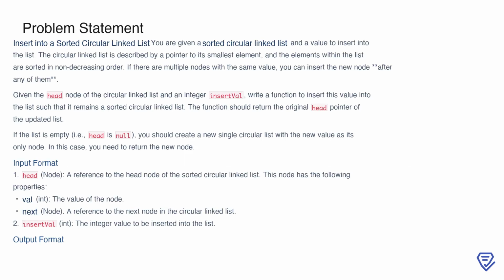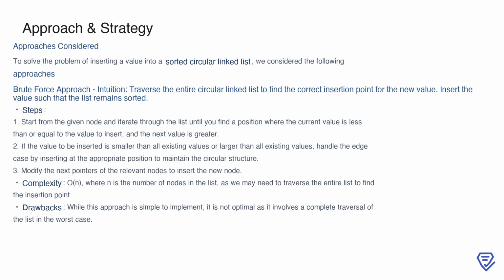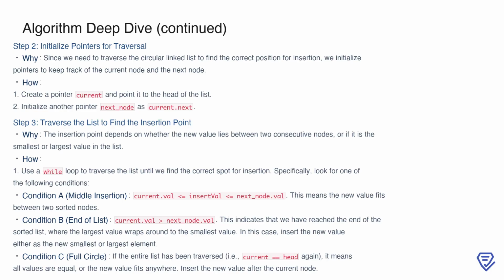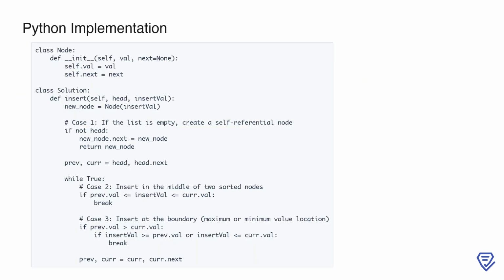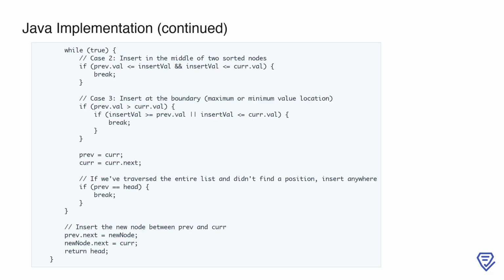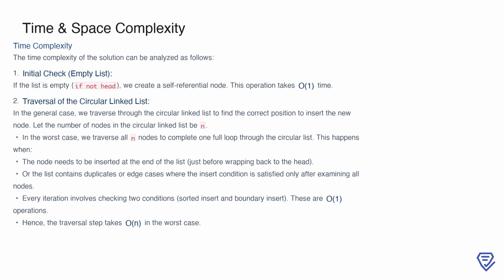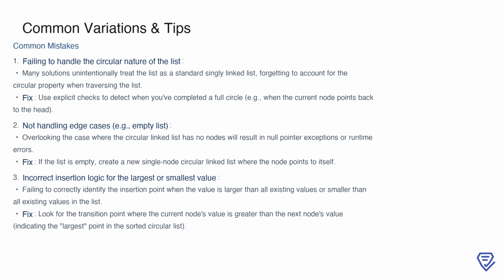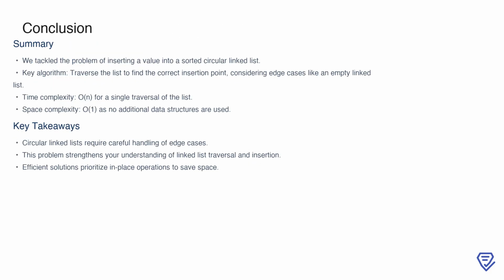LeetCode 708: Insert into a Sorted Circular Linked List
Difficulty: Medium

📚 Topics: Linked List, Math, Recursion, Stack, Two Pointers

⏱️ Timestamps:
00:00 - LeetCode 708: Insert into a Sorted Circular Linked List
00:24 - Problem Statement
01:14 - Problem Statement (continued)
02:11 - Problem Statement (continued)
02:50 - Problem Statement (continued)
03:44 - Approach & Strategy
04:48 - Approach & Strategy (continued)
06:07 - Approach & Strategy (continued)
07:16 - Algorithm Deep Dive
07:58 - Algorithm Deep Dive (continued)
09:05 - Algorithm Deep Dive (continued)
09:45 - Algorithm Deep Dive (continued)
10:45 - Algorithm Deep Dive (continued)
11:38 - Algorithm Deep Dive (continued)
12:23 - Python Implementation
13:47 - Python Implementation (continued)
14:30 - Java Implementation
15:28 - Java Implementation (continued)
16:25 - Java Implementation (continued)
16:53 - Solution Walkthrough
17:25 - Solution Walkthrough (continued)
18:35 - Solution Walkthrough (continued)
19:51 - Time & Space Complexity
20:41 - Time & Space Complexity (continued)
21:24 - Time & Space Complexity (continued)
22:06 - Time & Space Complexity (continued)
22:50 - Time & Space Complexity (continued)
23:35 - Common Variations & Tips
24:41 - Common Variations & Tips (continued)
25:29 - Common Variations & Tips (continued)
26:29 - Common Variations & Tips (continued)
27:21 - Common Variations & Tips (continued)
28:19 - Conclusion
28:41 - Thank You!